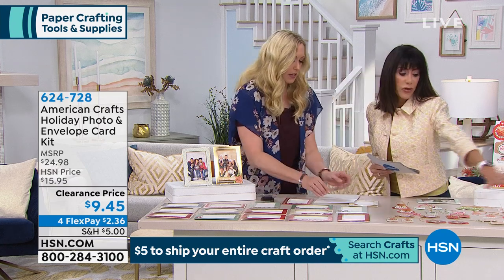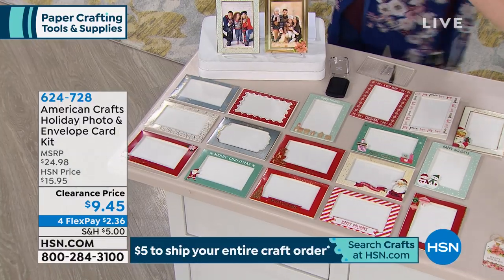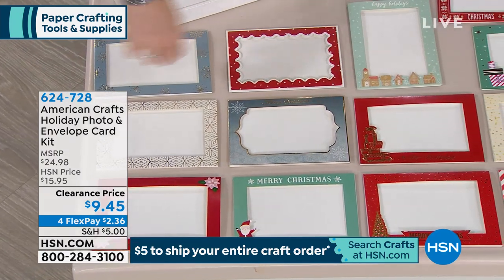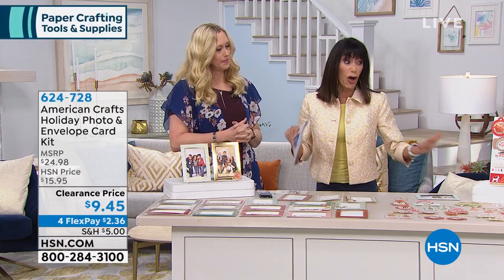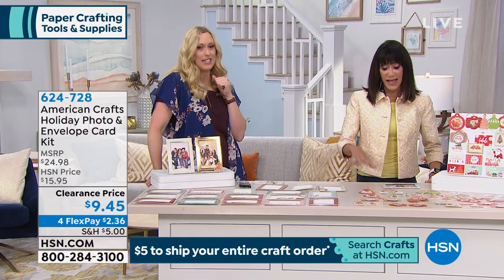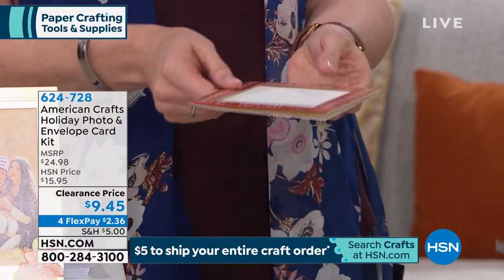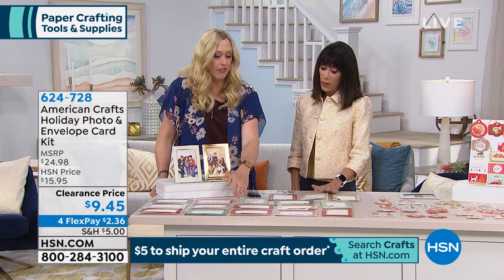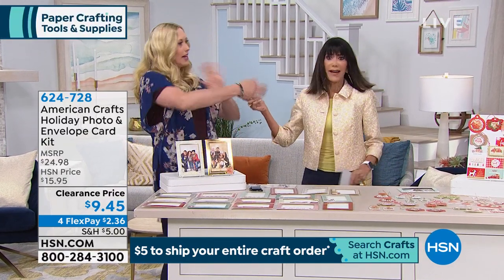American Crafts Holiday Photo and Envelope Card Kit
Send a personalized greeting that shows you care! This convenient card kit lets you add your own 5" x 7" photo to create a sentiment that lasts long beyond the season. Whether you want to send a pic of your pooch, a group photo of the kids or simply a memorable scene, you'll love making these photo cards as much as your friends and family love receiving them.

    20 Photo cards for 5" x 7" photos
    20 Envelopes  White